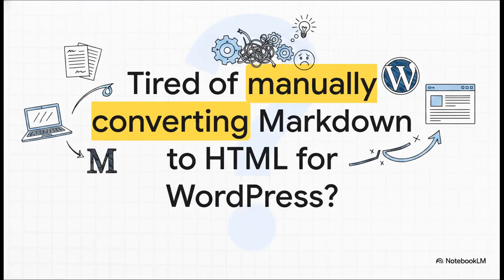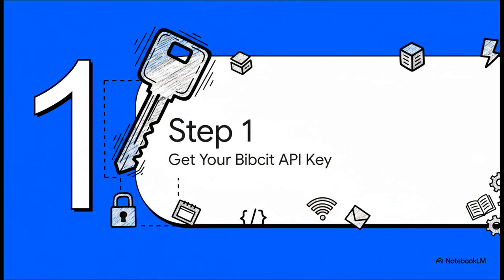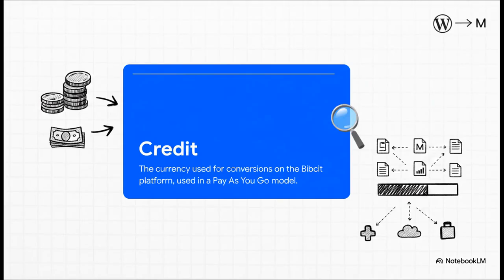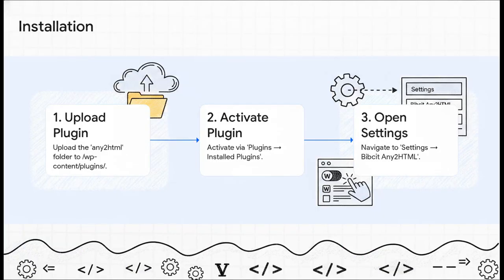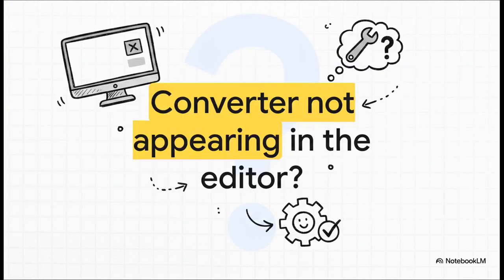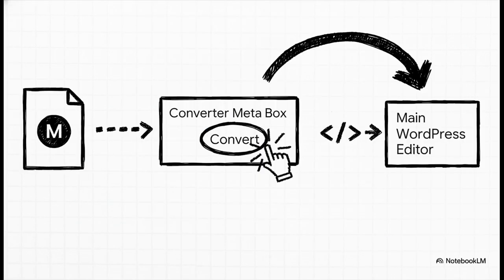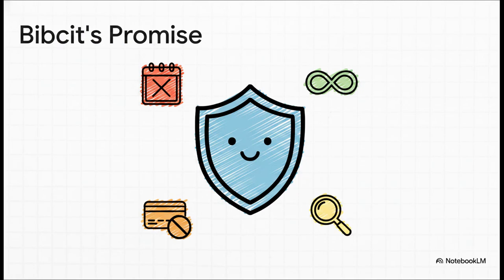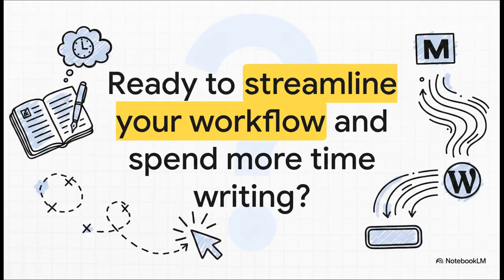Bibcit Any2HTML Plugin for Wordpress : How to Convert AI chats in Markdown to HTML on wordpress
Technical Integration: Bibcit Any2HTML WordPress Plugin

The Bibcit Any2HTML plugin is designed to streamline the workflow for content creators using WordPress by eliminating the need for manual copy-pasting of converted Markdown.

Core Functionality

The plugin adds a dedicated Markdown input panel to the WordPress post editor. Users paste Markdown text, which is then processed through the Bibcit API and inserted directly into the editor as HTML.

Key Features

* Multi-Editor Compatibility: Works seamlessly with the Classic Editor, Gutenberg (block editor), and TinyMCE.
* API Management: Includes a management interface for API keys with one-click validation.
* Safety Toggles: Features an enable/disable toggle that remains locked until a valid API key is confirmed.
* Error Handling: Provides automatic key invalidation if the API returns an unauthorized response, supplemented by a direct re-validation link.

1. Deployment: Upload the any2html folder to the /wp-content/plugins/ directory.
2. Activation: Enable the plugin via the WordPress "Installed Plugins" menu.
3. Authentication: Navigate to Settings → Bibcit Any2HTML to enter and validate the Bibcit API key (obtained from bibcit.com).
4. Activation: Toggle the "Enable Markdown Conversion" setting to "on."
5. Usage: The "Bibcit Any2HTML — Markdown Converter" meta box will then appear below the editor on any post or page.

API Governance and Data Privacy

The Bibcit Any2HTML plugin relies on a third-party service, the Bibcit API, to function.

Data Transmission Protocols

The plugin adheres to specific data handling rules to ensure user privacy:

* Authentication: The API key is sent via a request header (Bibcit-Key).
* Trigger-Based Processing: Data is only sent when the user explicitly clicks the "Convert to HTML" button, provided the plugin is enabled and the key is valid.
* Storage Policy: No data is stored externally beyond what is required to fulfill the immediate conversion request.

Technical Specifications and Requirements

The following table outlines the environment required to run the Bibcit WordPress integration:

Component Requirement
WordPress Version 5.9 or higher (Tested up to 6.9.4)
PHP Version 7.4 or higher
Version 1.0.0 (Initial release)
License Open Source
Account Requirement Valid Bibcit account and API key

Support and Troubleshooting

* Validation Issues: If the meta box does not appear, users must ensure the API status is marked as "Valid" and the conversion toggle is enabled in settings.
* Expired Keys: The plugin displays an error message in the editor with a direct link to the settings page for updates.
* Documentation: Technical API documentation is hosted on GitHub